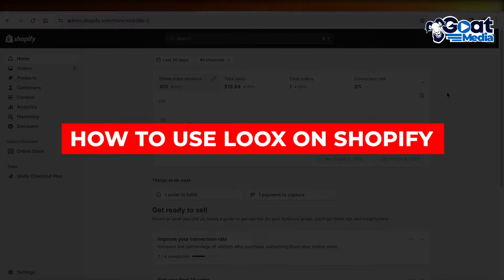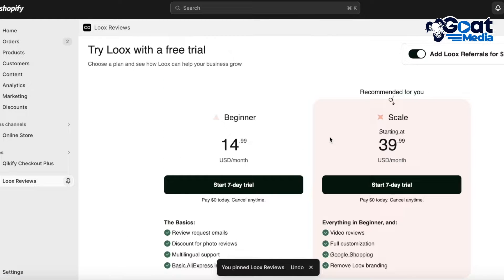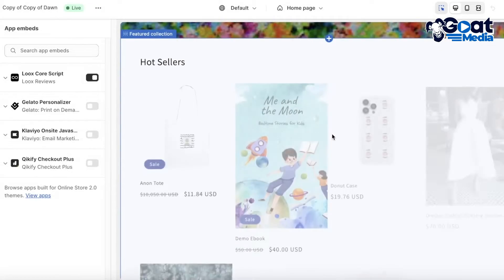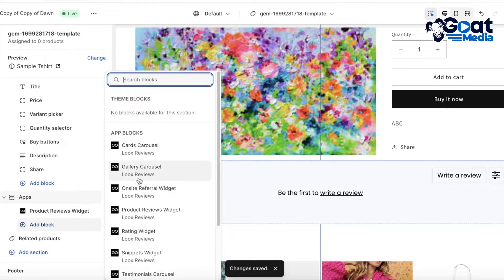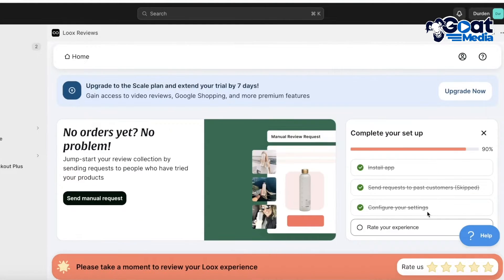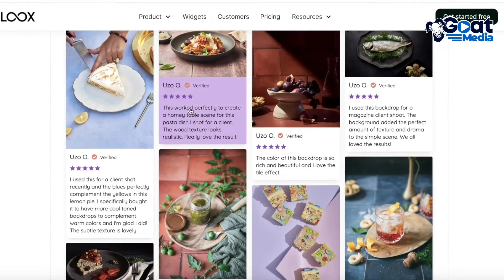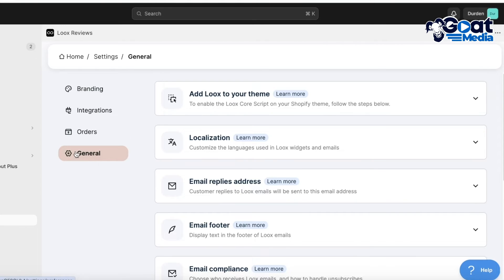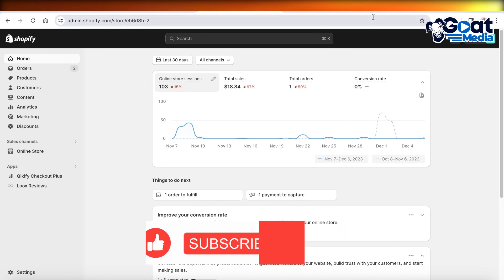How To Use Loox On Shopify 2024 (Loox Tutorial For Beginners)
in this video I will show you How To Use Loox On Shopify. This video will cover everything that you need to know and help you get started with this software.

Kind regards,